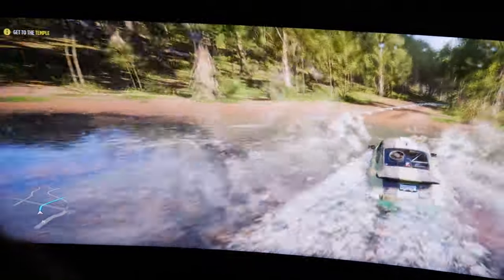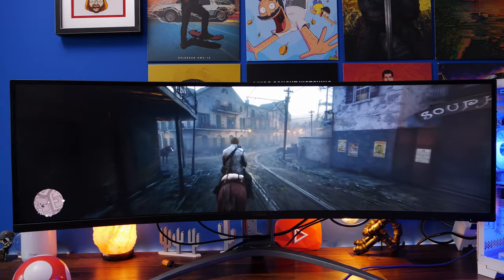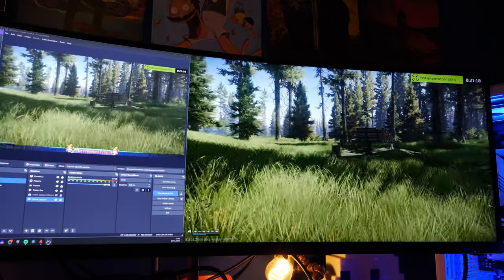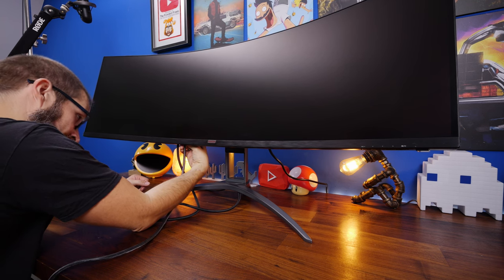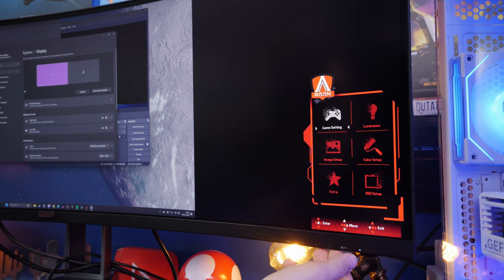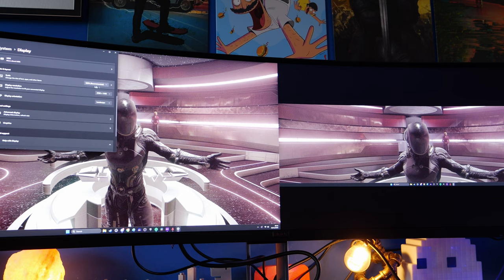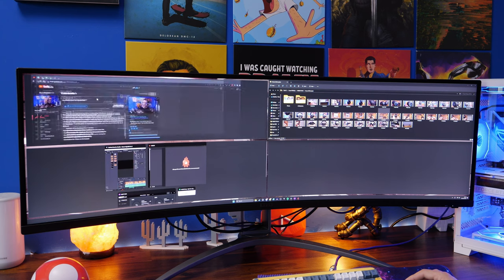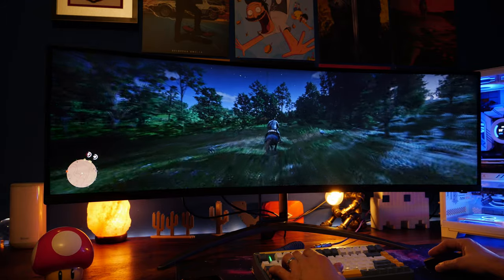A great Odyssey G9 Alternative? AOC Agon 49-inch monster! (ag493ucx2 review)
This is the AOC AGON ag493ucx2, which is an absolute beast of a gaming monitor and one that is potentially a valid alternative to the Samsung Odyssey G9. This is a more affordable super ultra wide gaming monitor with some nice highlights that include picture by picture mode, a bonkers 5120 x 1440 resolution and fantastic colours that make it ideal for gaming sessions. It has a decent 165Hz refresh rate (over Display Port) and even 120Hz per side if you use it PBP. I have some small complaints about the user experience in terms of tweaking the monitor settings, but otherwise it's a great monitor for the money, even more so if you can get it on sale!

Amazon FR
Amazon IT
Amazon DE
Amazon CA
Amazon AU

Highlights of this monitor for me:
- Great colours across a range of game
- Good viewing angles
- Sturdy design and build quality
- Good specs for the money

Lowlights:
- User experience with the menus is awful (use the remote instead)
- Switching between PBP and standard 32:9 view can be a problem
- PBP requires two HDMI connections but you get higher refresh rate full screen with DP.
- Some flicker without freesync
- Specs aren't as good as the G9

There are some curiosities with this monitor that are worth noting.
- When in PBP mode I noticed that it's possible to set both sides of the monitor into 4K resolution. Which makes no sense as it has a max 1440 vertical resolution. I asked about this and the answer is it's to make it more compatible with consoles(?!)
- You need two HDMI cables for PBP at the right resolution (2560 x 1440 120HZ) but you get full refresh rate through DP when in full mode. So if you plan on switching a lot then you need to use three cables from one PC for the best experience. This is niche but still not ideal.
- It has a USB-C connection for upstream and DP alternative. You also have a KVM switch and passthrough, so there are multiple USB connections on it that could be useful
- The speakers are actually decent, which surprised me. Though the sound does seem to come more from the right than the left. Weird.

Main specs:
SCREEN SIZE (INCH) 48.8
PANEL RESOLUTION 5120x1440
REFRESH RATE 165 Hz
RESPONSE TIME MPRT 1 ms
SYNC TECHNOLOGY (VRR) Freesync Premium Pro
CURVATURE RADIUS 1800R
USB-C CONNECTIVITY USB-C 3.2 x 1 (DP alt mode, upstream, power delivery up to 65 W)
HDR (HIGH DYNAMIC RANGE) Vesa Certified DisplayHDR™ 400

MANNINGTREE
CO11 9BE
United Kingdom